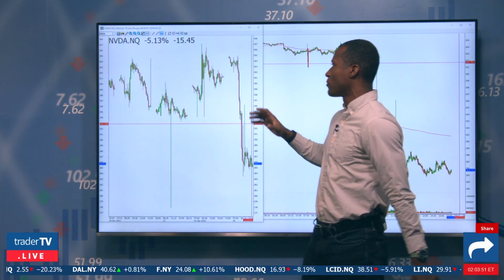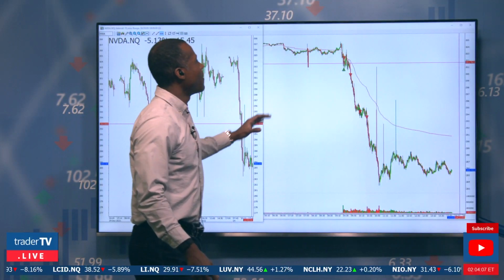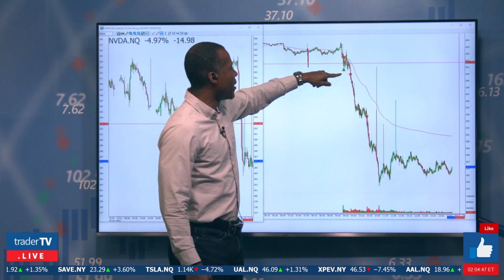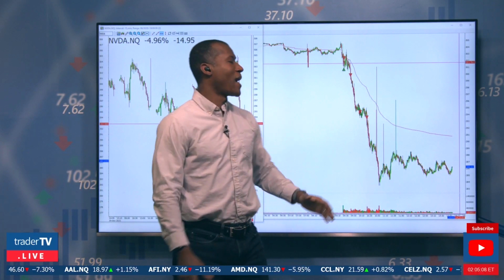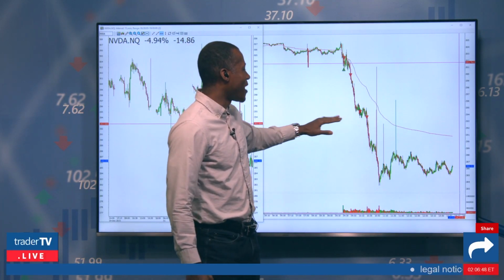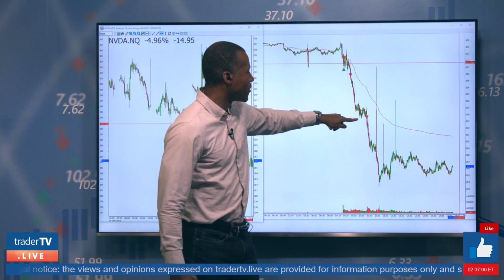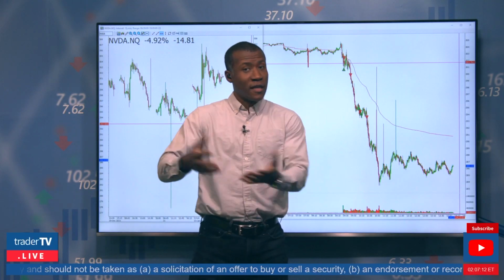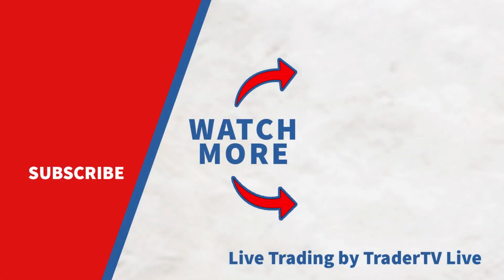$NVDA | NO FOLLOW THROUGH AFTER HUGE RALLY | BUYING SUPPORT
Trade Of The Day review time once again with professional trader @Neal Roberts back to discuss Nvidia Corporation (NASDAQ:NVDA). The company's stock dips during this morning's trading session, as Neal explains his strategy on how he mitigated his losses, while still able to gain some profit. Watch our Live Trading show, Monday to Friday from 8:30 am to 4:00 pm EST!